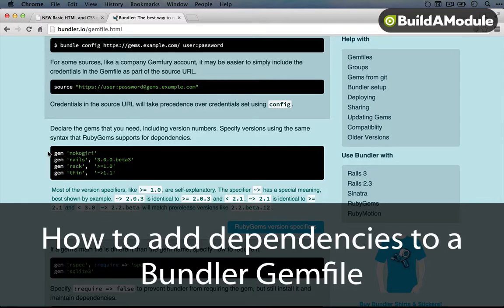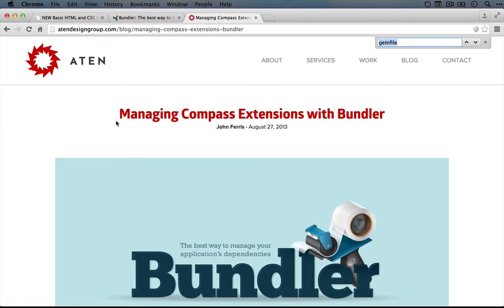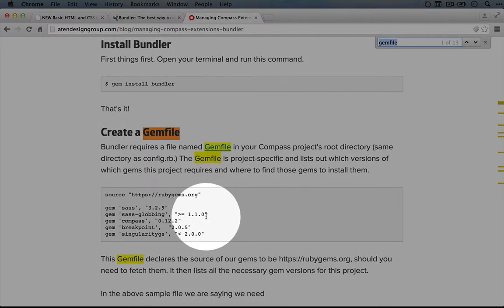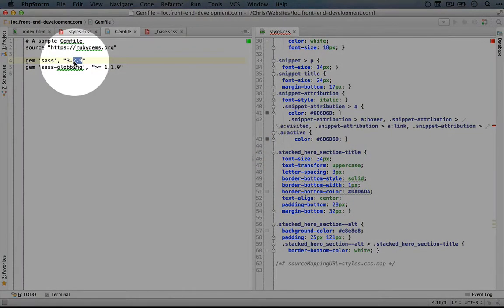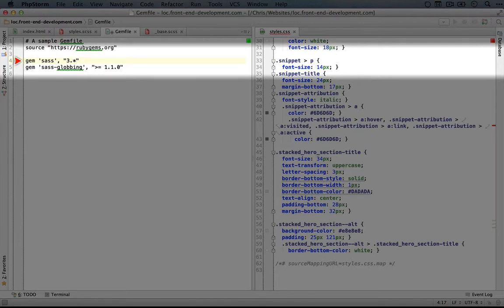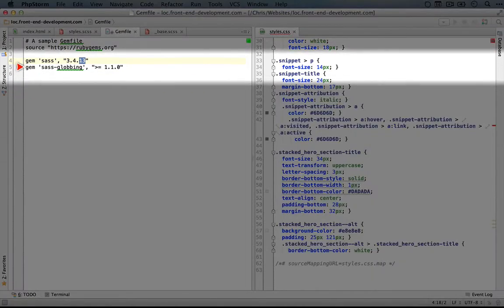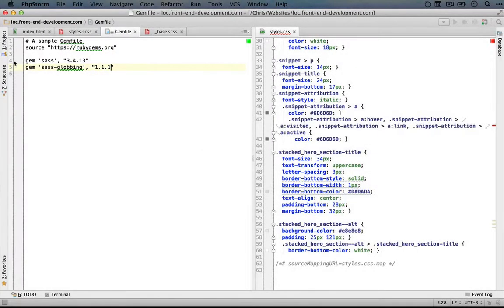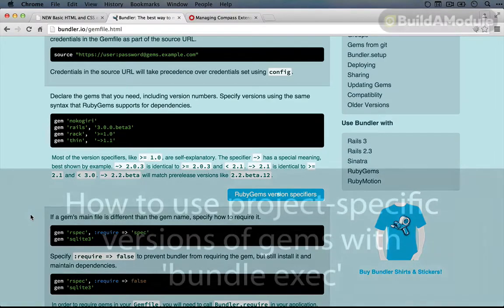137. How to add dependencies to a Bundler Gemfile